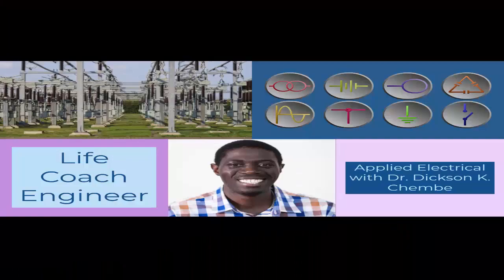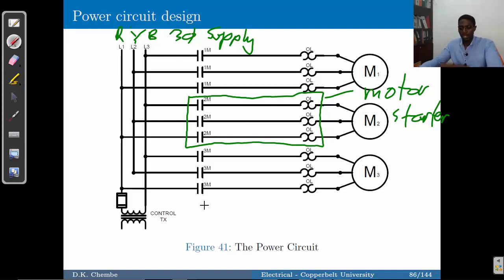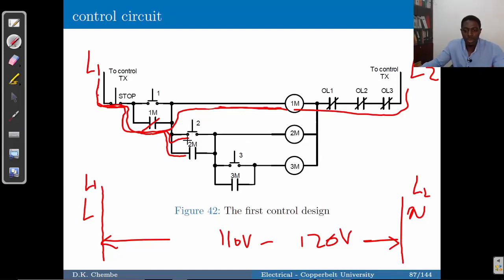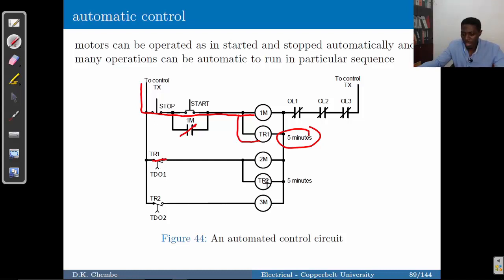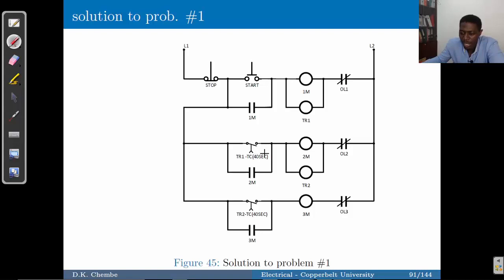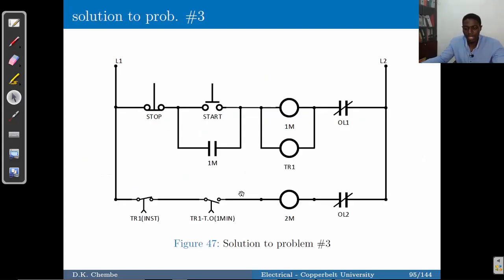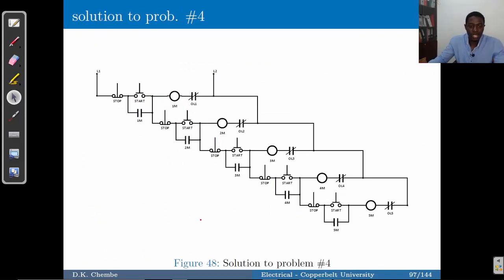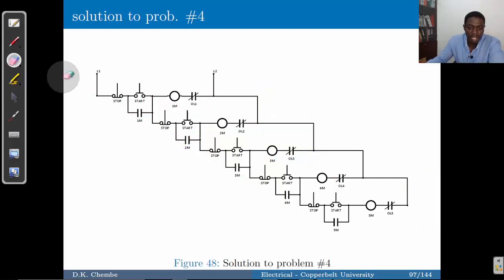Sequence control of motors and operations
In this video, I discuss the running of motors in sequence. These control methods are highly employed in the industrial operations of machines. Enjoy